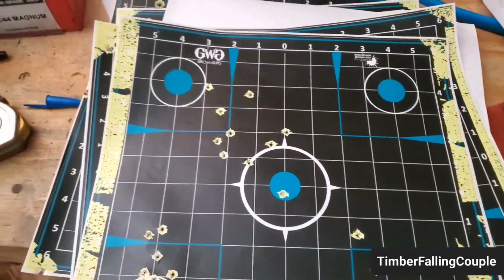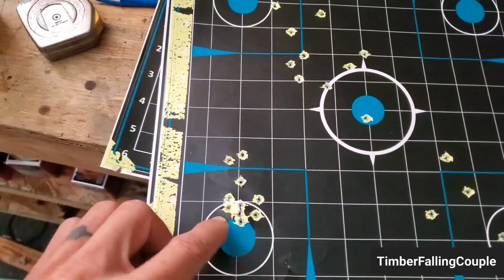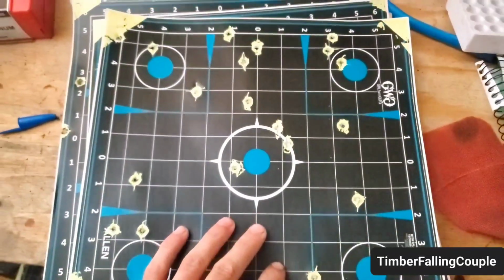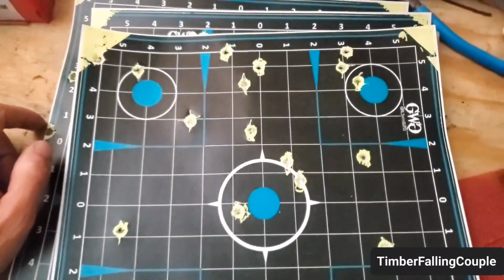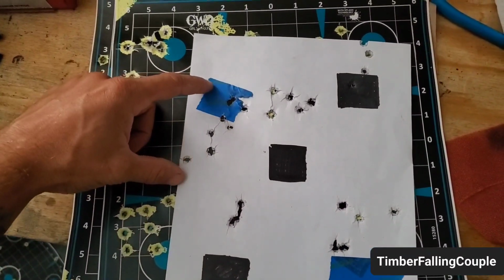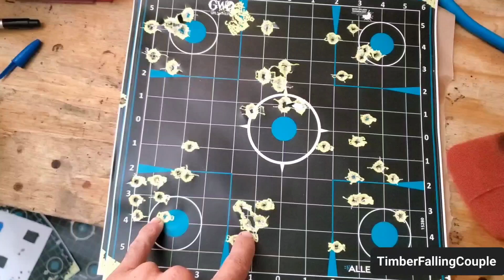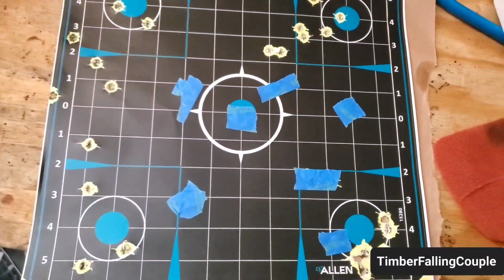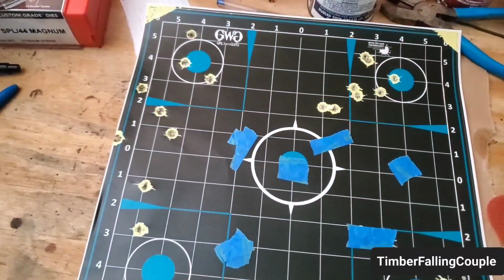Defensive Handgun Training! [Finally!]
training with handguns at 10, 25, 50 yards.

analyzing targets, and reaching out for some handgun training suggestions from you old salts.